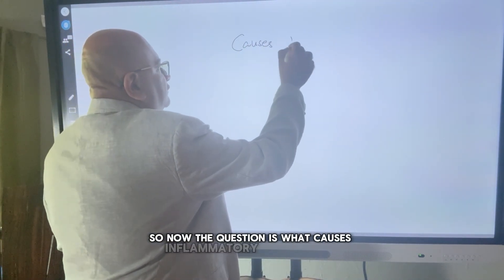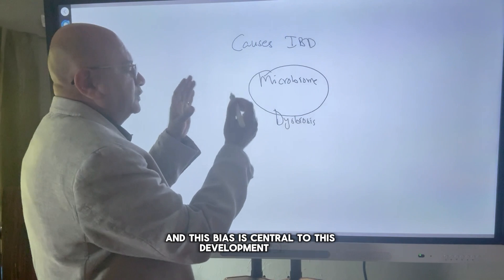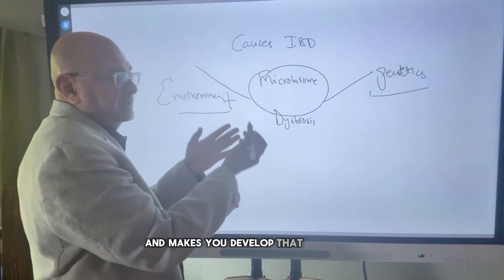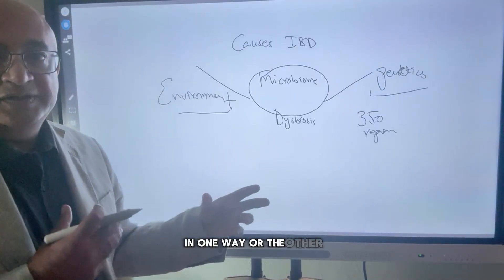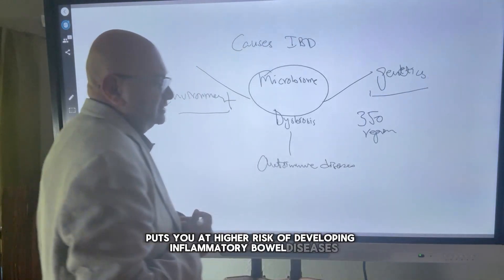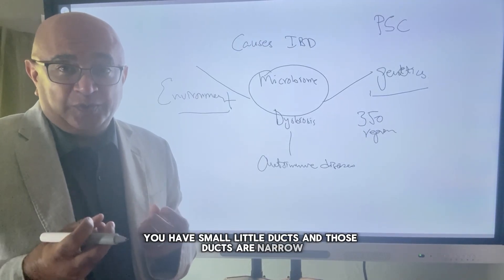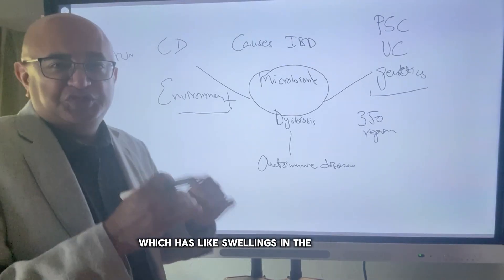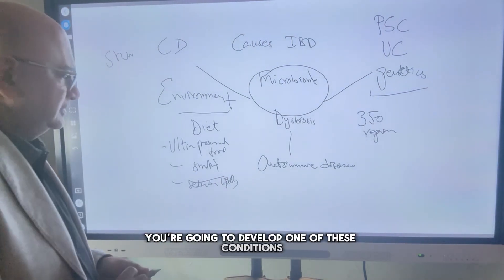What Causes Inflammatory Bowel Disease (IBD)? | Crohn’s & Ulcerative Colitis Causes | Gut Savior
What Causes Inflammatory Bowel Disease (IBD)? | Crohn’s & Ulcerative Colitis Causes Explained | Gut Savior

What truly causes Inflammatory Bowel Disease (IBD), including Crohn’s disease and Ulcerative Colitis?
Gut Savior explains the science of how the gut microbiome, genetics, environment, and autoimmune diseases interact to trigger IBD.

In this video, you’ll learn:
✔️ Role of the gut microbiome & dysbiosis in IBD
✔️ How genetics increase IBD risk (350+ gene regions linked)
✔️ Family history & connection with autoimmune diseases like rheumatoid arthritis & lupus
✔️ PSC (Primary Sclerosing Cholangitis) and its link with Ulcerative Colitis
✔️ Skin conditions & extra-intestinal manifestations in Crohn’s disease
✔️ Environmental risk factors: diet, smoking, processed food, sedentary lifestyle

Gut Savior breaks down the root causes of IBD to help you understand Crohn’s and Ulcerative Colitis better.

✅ Visit Gut Savior

00:00 – Causes of IBD Explained
00:20 – Gut Microbiome & Dysbiosis
01:00 – Genetics & Autoimmune Link
01:50 – Extra Symptoms: PSC & Skin
02:40 – Diet, Lifestyle & IBD Risk
03:10 – Crohn’s vs Colitis Summary